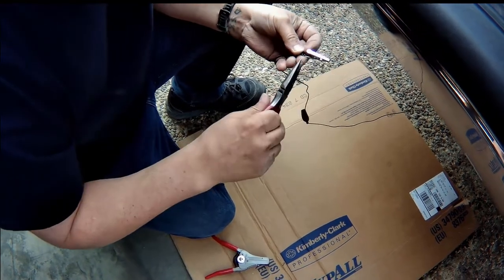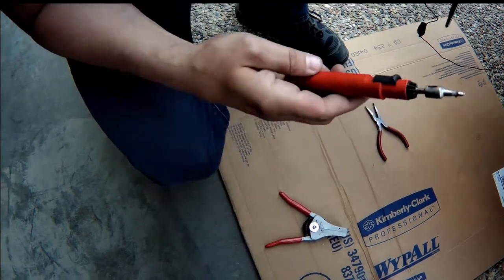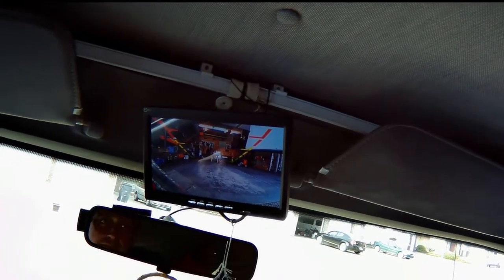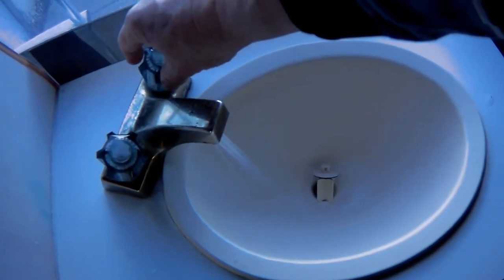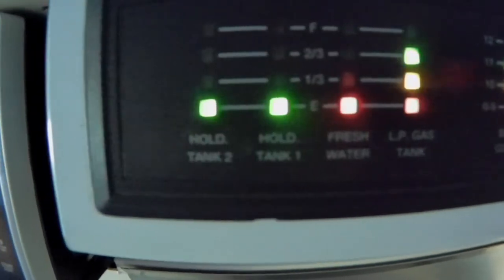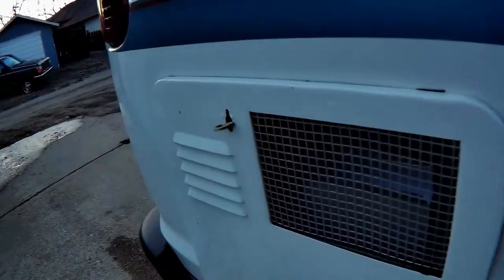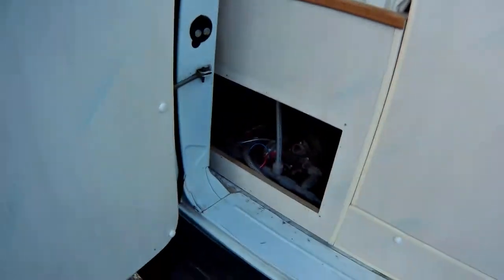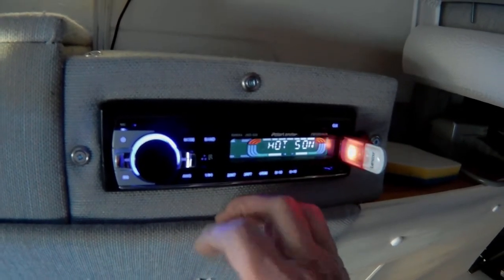Back door problems, backup camera and water.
Hey guys this video is a step back in time. My back door would not open and we needed to get in to get the wiring for the backup camera. I also got some water put in the holding tank to test things out. Seems like things are starting to come together.

3-3271 #630 Dunmore Rd. S.E. Medicine Hat, Alta T1B-3R2